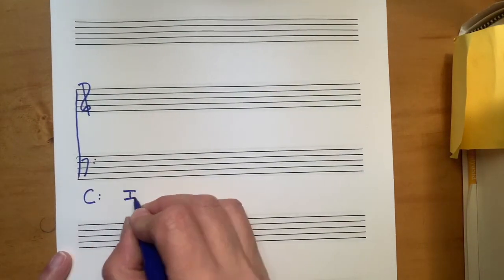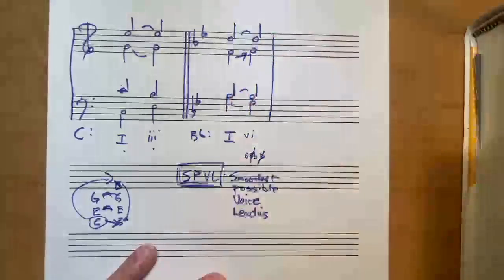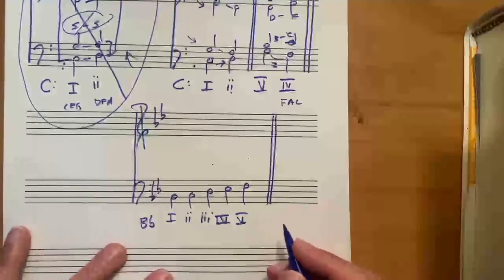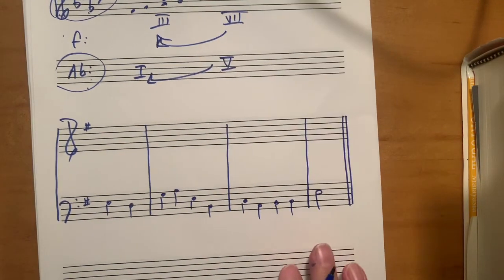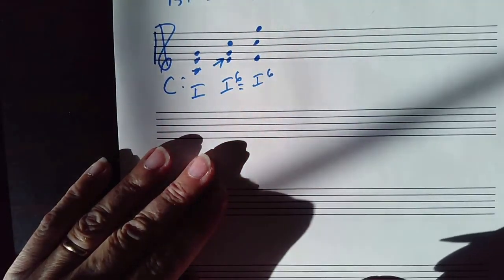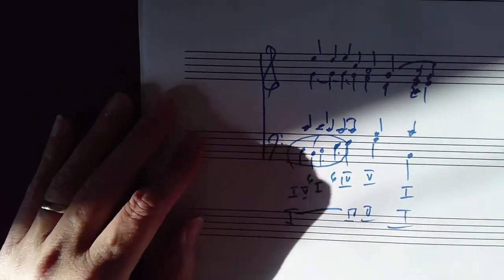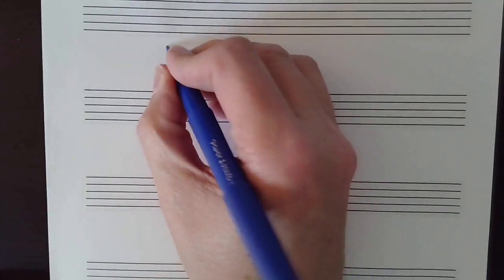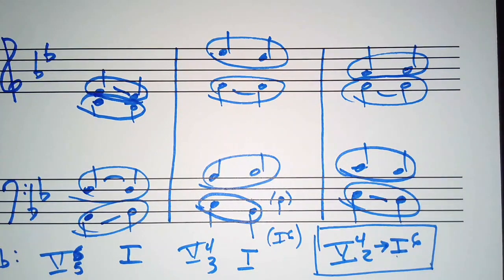PASS YOUR MUSIC THEORY EXAM: Crash Course in 4-voice SATB Part-Writing Diatonic Triads and V7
Here's a crash course in SATB 4-voice part writing harmonic progressions to help you study for your music theory test.

00:00 Voicing a Single Triad
08:27 Possible Diatonic Progressions
13:12 Movement by 3rd or 6th
21:56 Movement by 4th or 6th
32:14 Movement by 2nd
41:27 Sound of Example Progressions
45:07 Working Through Several Examples
1:06:57 Nerdy Details About Resolving V to vi or VI
1:16:14 First Inversion (63) Chords
1:36:58 Second Inversion (64) Chords
2:06:58 Resolving Root Position V7 to Root Position I
2:11:25 Resolving Inverted V7

My mission is make an entire undergraduate music theory curriculum available for free on YouTube -- kind of like a Kahn Academy for Music Theory.